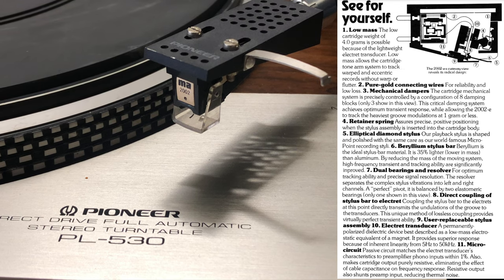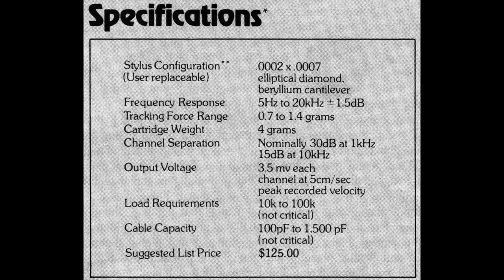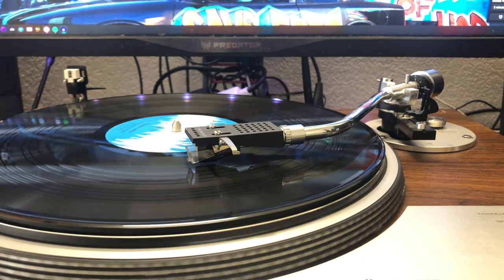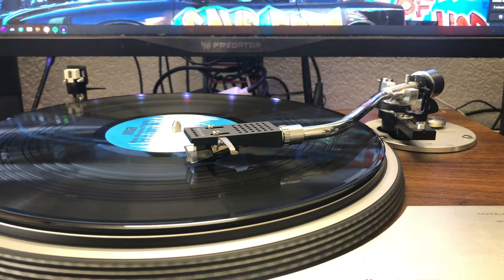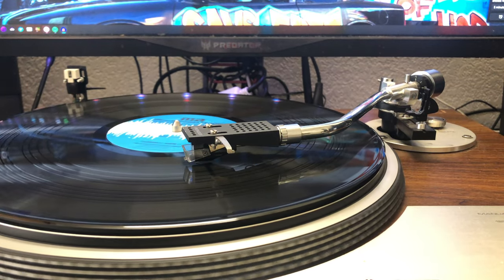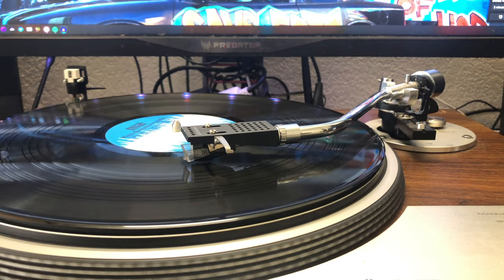Micro-Acoustics MA-2002e "Electret Transducer" Cartridge - Better than Magnetic Cartridges?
There was a time when Micro Acoustics used the same principle as a ceramic cartridge for their line of "electret transducer" cartridges. Instead of a moving magnet or a ceramic element, they used an electret transducer element, using the same principle as a ceramic cartridge, and a passive circuit to allow the cartridge to be used on a standard phono preamp designed for moving magnet cartridges. This cart is paired to my Pioneer PL-530, while I also have a Micro-Acoustics MA282e, paired to my Acoustic Research XB

Please note, as replacement styli are very hard to find for the MA2002e, and retipping services can get pretty expensive, I was using the factory original stylus, which seem to have some normal wear, but still usable enough to not require retipping.

Specifications:
Stylus: .0002 x .0007 mil elliptical diamond, beryllium cantilever
Frequency Response: 5Hz to 20KHz +/- 1.5dB
Tracking Force Range: 0.7 to 1.4g
Cartridge Weight: 4g
Channel Separation: Nominally 30dB at 1kHz, -15dB at 10kHz
Output Voltage: 3.5mv each channel at 5cm/sec peak recorded velocity
Load Requirements: 10k to 100k (not critical)
Cable Capacity: 100pF to 1500pF (not critical)
Suggested List Price: $125.00

Highlights:
00:00 Titlecard
00:19 Introduction (as spoken by the Micro-Acoustics TT-2002 demo record) and Specifications
00:36 Demo 1 (Here Comes The American Freedom Train)
01:15 Demo 2 (American Freedom Train Fly-by Recording)
03:30 Demo 3 (Terry Snyder and The All Stars - I Surrender Dear, Persuasive Percussion Vol 1)
06:44 Excerpts From Side 2 of the demo Record
13:29 Conclusion (as spoken by the demo record)